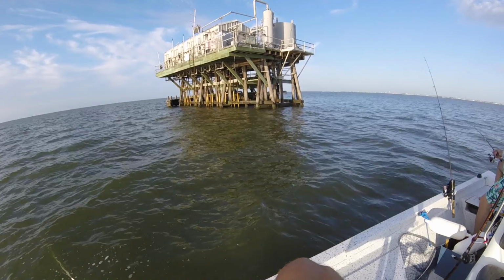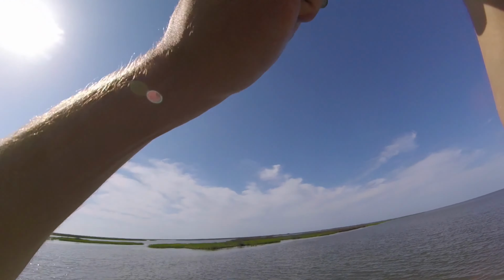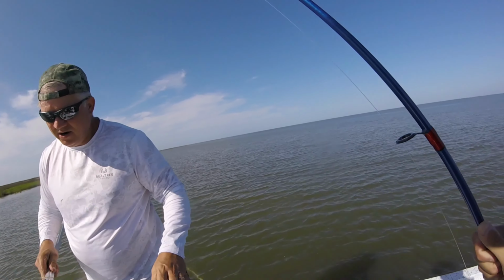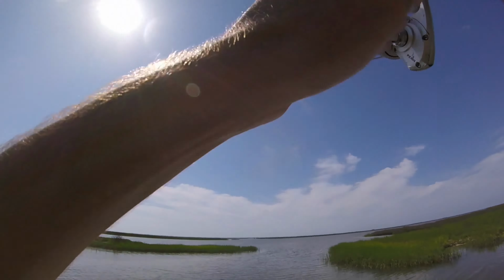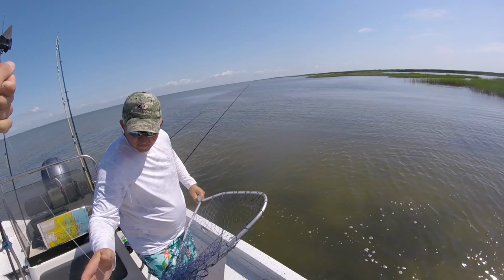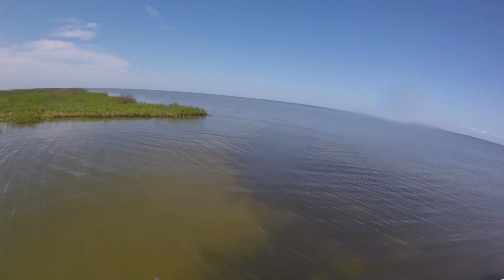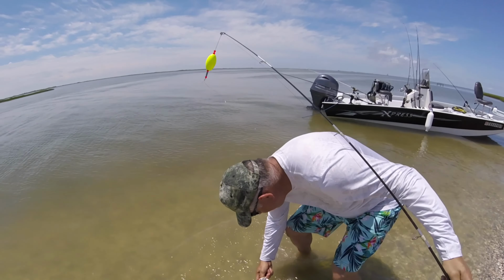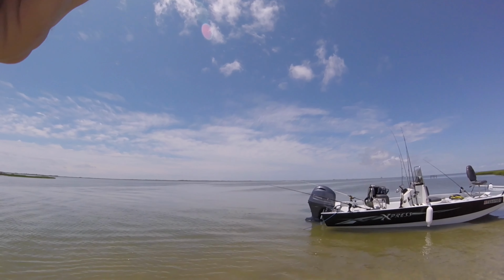Fishing Rockport Texas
Enjoyyyyy